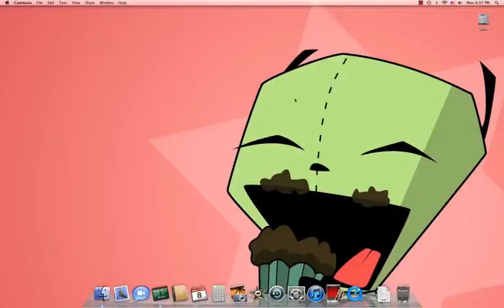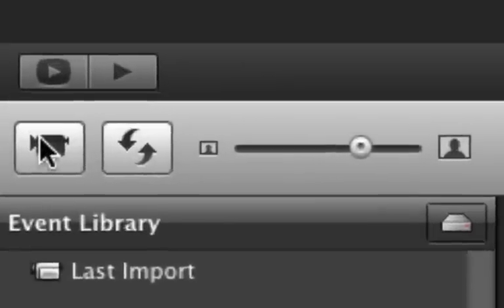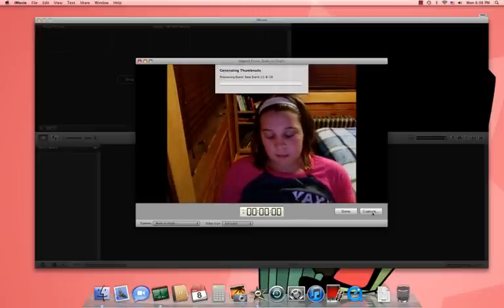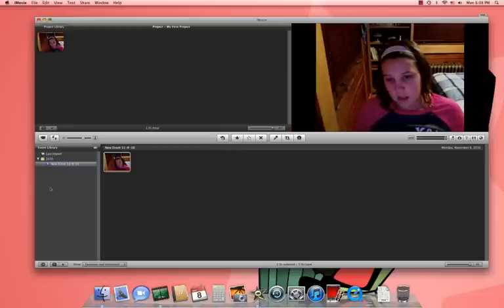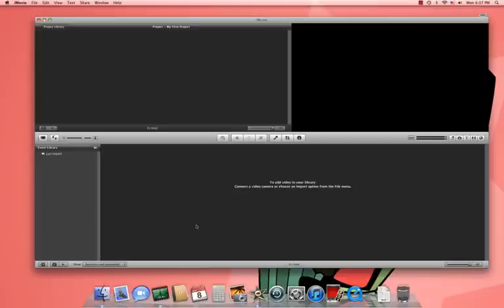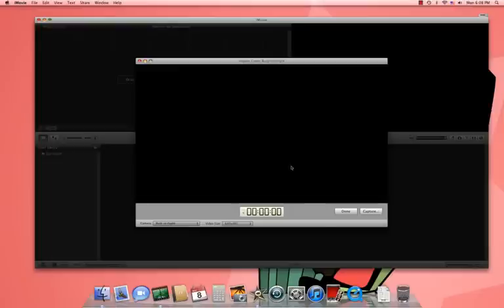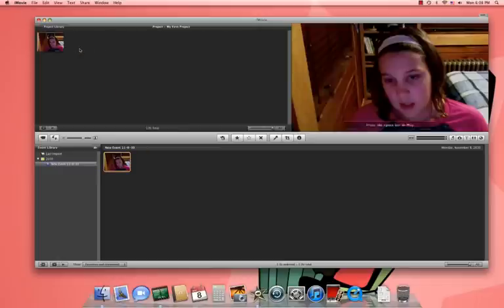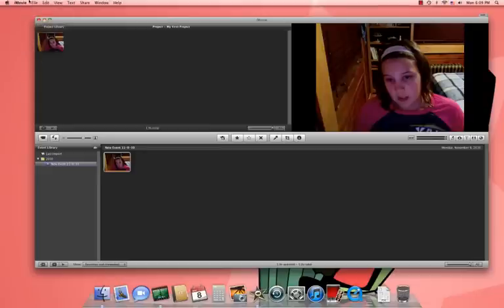iMac Tutorial: How To Use iMovie For iMac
iMac Tutorial- How To Use iMovie For iMac and sorry it did it twice!!